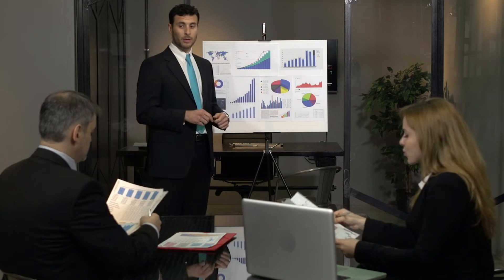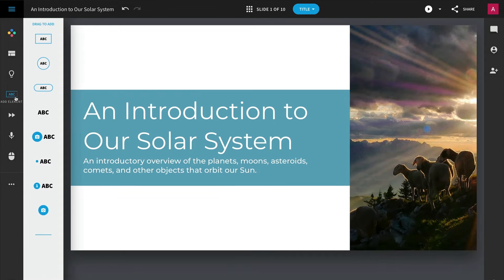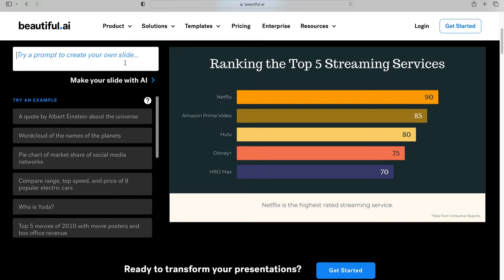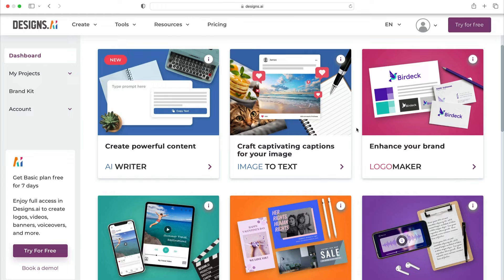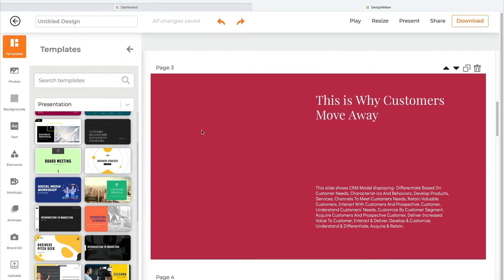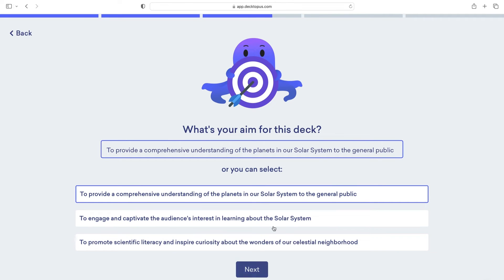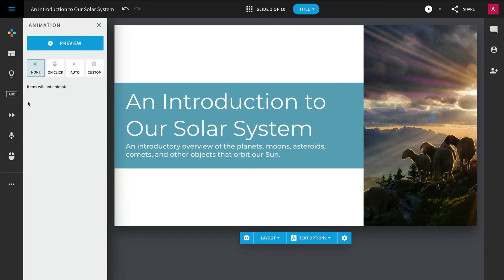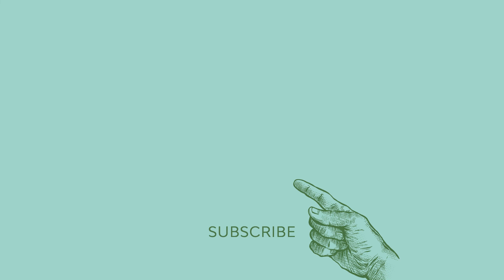Create a Better Presentation With AI Tools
Having trouble making your presentation great? An AI PowerPoint presentation can help! Thanks to the power of AI, you can have amazing slide decks generated for you. ► Download unlimited presentation templates and other creative assets with Envato Elements

In this tutorial, you’ll learn how to create a presentation with AI designs fast. When you know how to make a presentation using AI, you’ll be building and sharing stunning slides in moments.

Be sure to join Envato Elements for all of the AI PowerPoint presentation content that you need. For a flat monthly rate, you’ll enjoy unlimited downloads of slides, stock photos, music, and more. It’s the perfect creative resource for you.

So what is the best presentation maker with AI? Think about key features. Customization is key: you want AI to help you, without hindering your design options. Use an app with an intuitive interface. Finally, be sure to use tools that let you work with PowerPoint or Keynote files. These are easy to share.

Beautiful.ai lets you add custom inputs. Then, it will build slide decks from scratch! Once finished, you can customize each slide layout to make it your own. Thanks to AI, it can create everything from basic text to cool charts and visuals.

Designs.ai is a second option. This is a robust design tool with AI. You can write presentation copy or build slide decks from scratch. It allows you to insert images, narration, and more.

Finally, Decktopus crafts amazing slide decks based on a few key inputs. You can describe a presentation topic. Then, you’ll specify key details like your target audience, and how long you want your presentation to be. Decktopus will do the rest, delivering ready-made slides in just seconds.

As you can see, it’s easy to make AI PowerPoint presentation designs. There are several powerful tools just for this, with more being introduced every day! Be sure to pair them with beautiful digital assets from Envato Elements for the very best results.

0:00 Introduction
1:07 How to Choose an AI Presentation Maker
1:53 1. Beautiful.ai
2:28 2. Designs.ai
3:22 3. Decktopus
3:37 Conclusion

Envato Tuts+
Discover free how-to tutorials and online courses. Design a logo, create a website, build an app, or learn a new skill